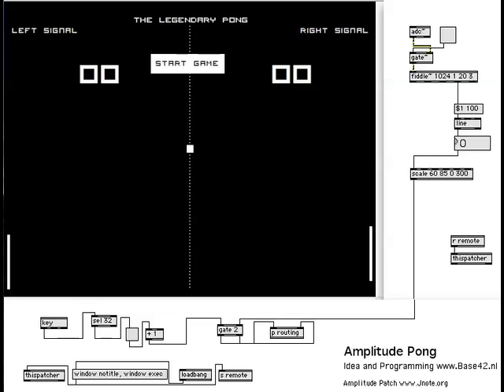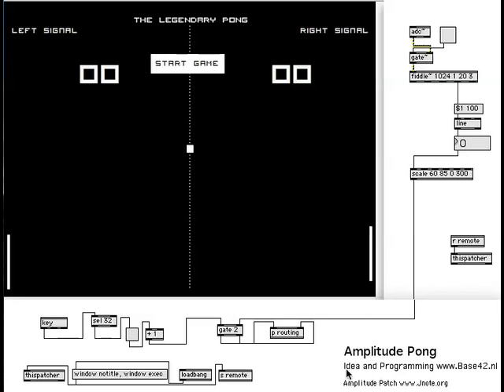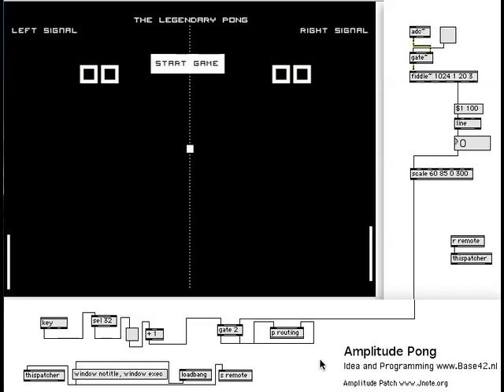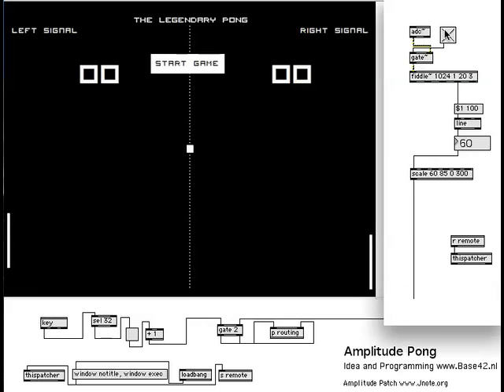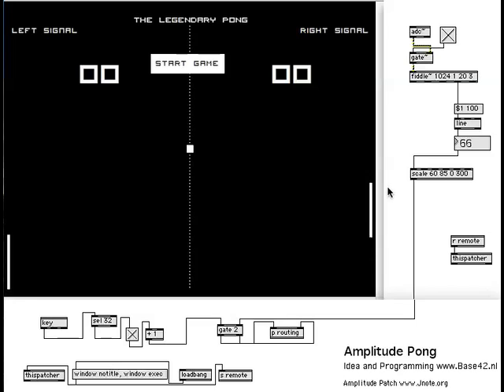Pong Game using Max/MSP and Flash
This is a mod of to use signal volume for a switchable mono input.